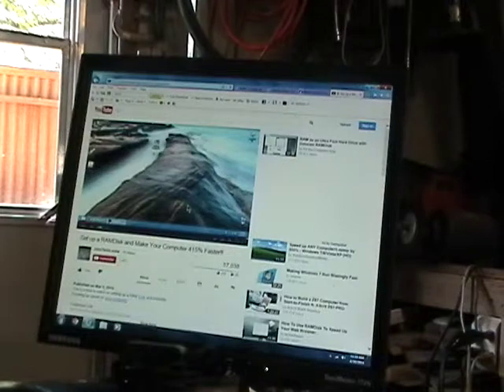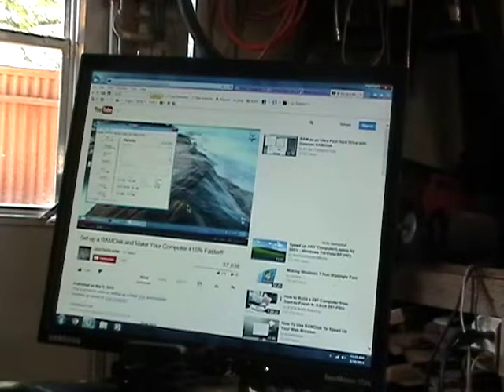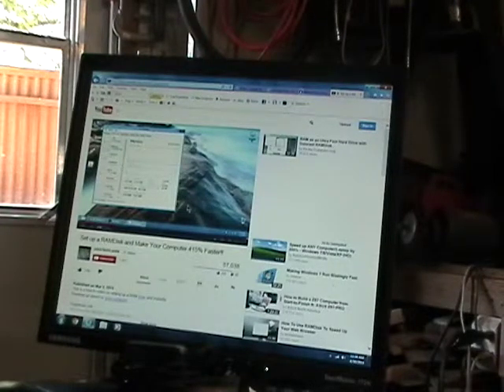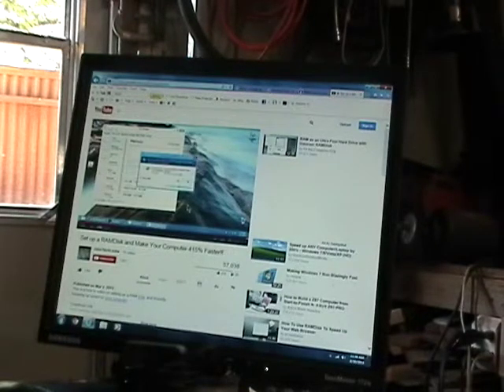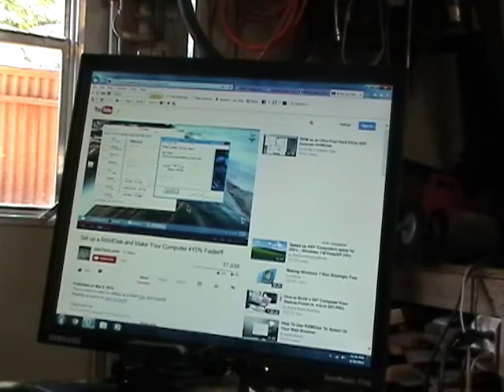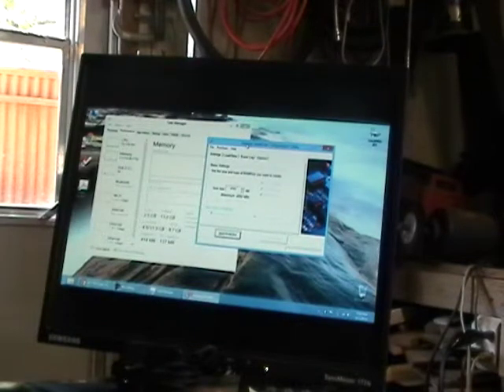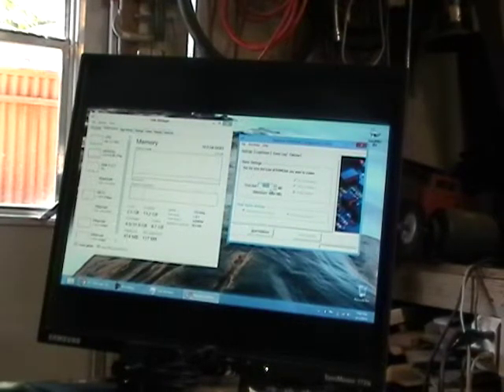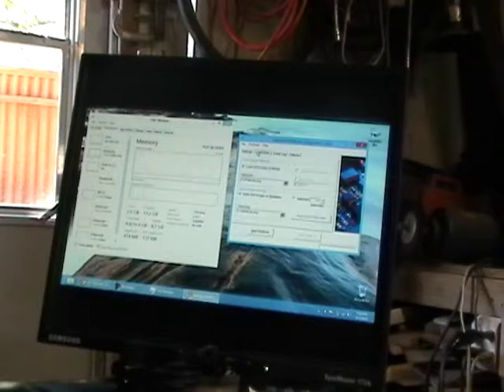Tom 14 4 30 RAM Randons Access Memories & ROM Read Only Memories 3